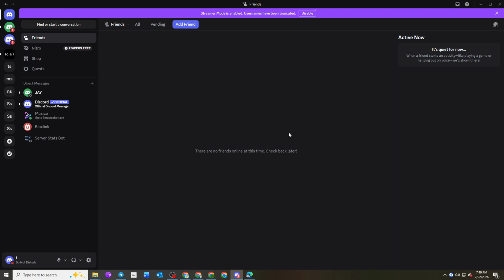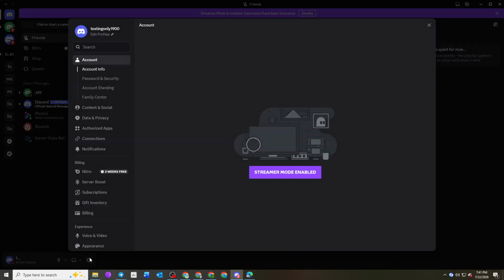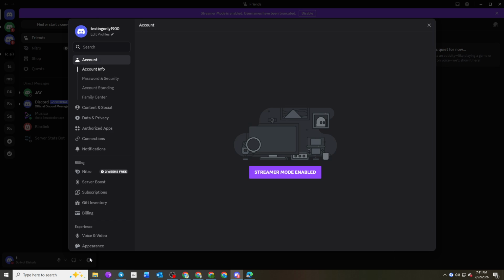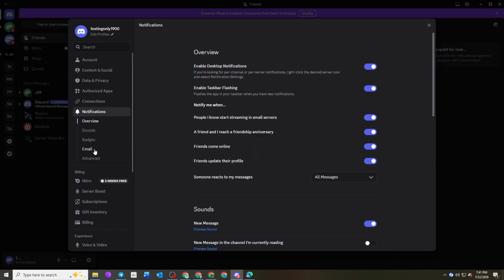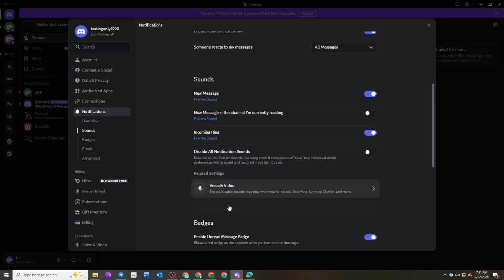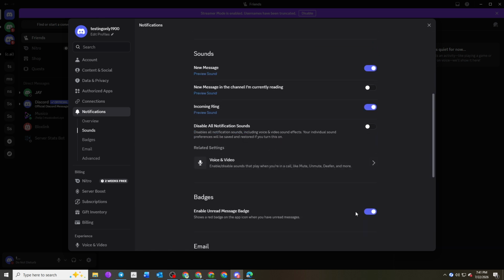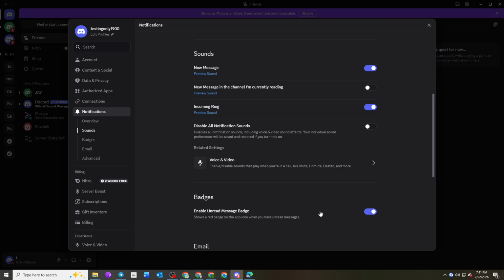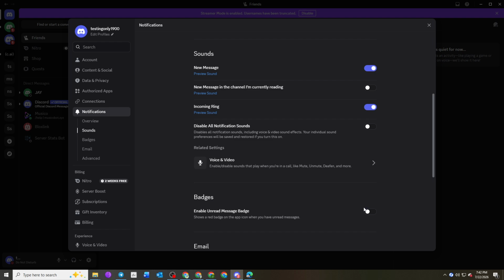How To Get Rid Of The Red Circle On Discord - Fix Red Dot On Discord Icon [2026 Guide]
Are you frustrated with the persistent red circle on your Discord icon? In this video, we’ll guide you through the steps to eliminate that annoying notification and regain a clutter-free experience on Discord. Whether it’s a server notification or a missed message, we’ll cover everything you need to know to fix the red dot issue.

By watching, you'll learn effective methods to customize your notification settings and manage your Discord alerts more efficiently.